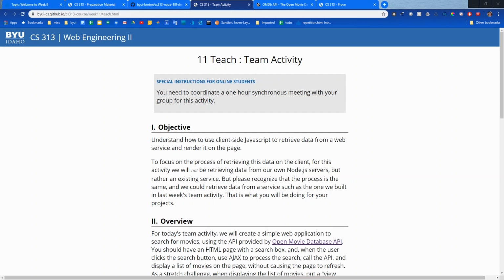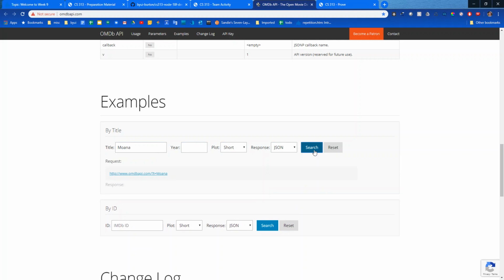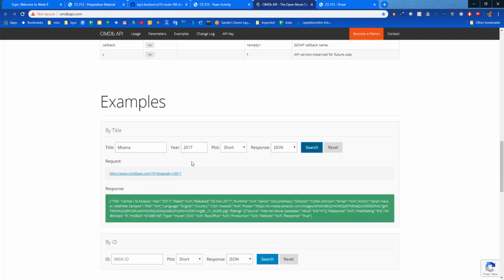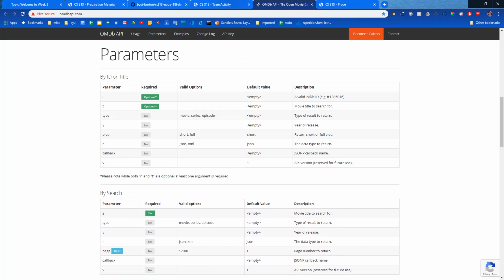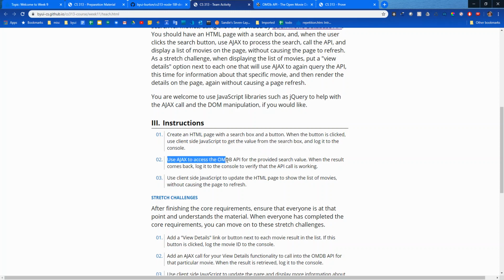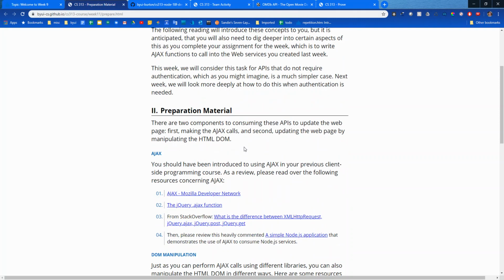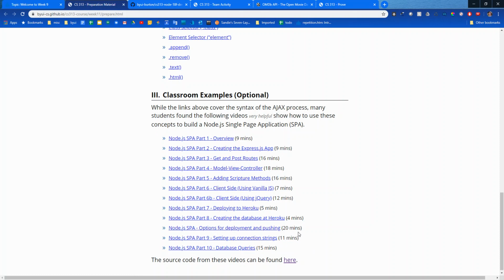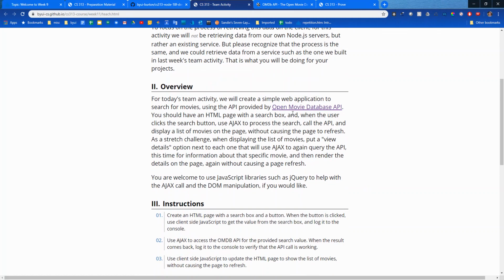CS313 W11 Team Activity Introduction